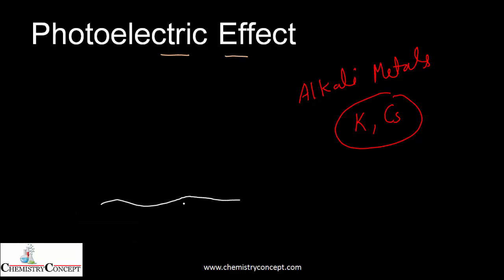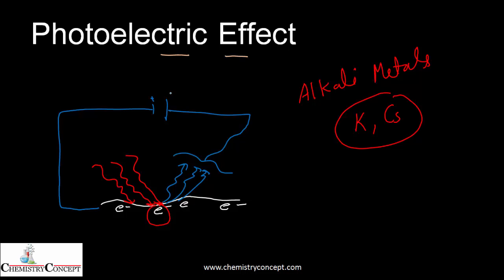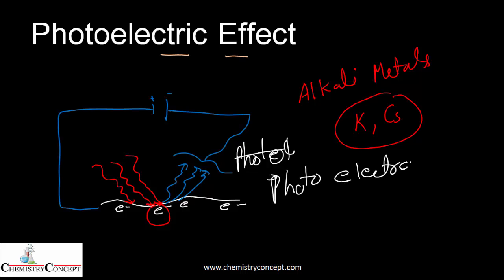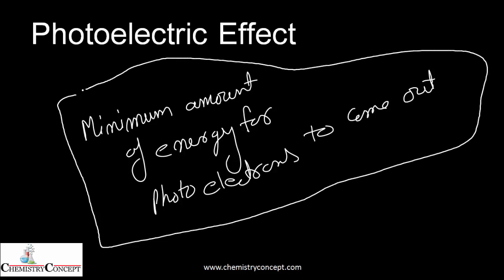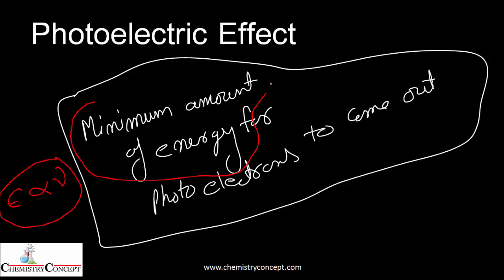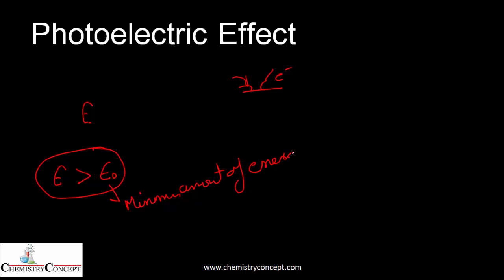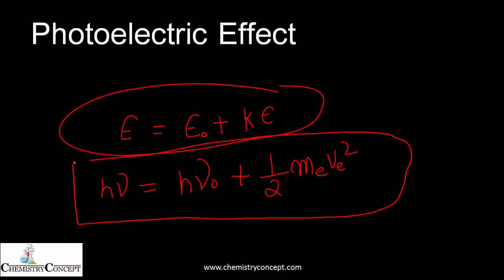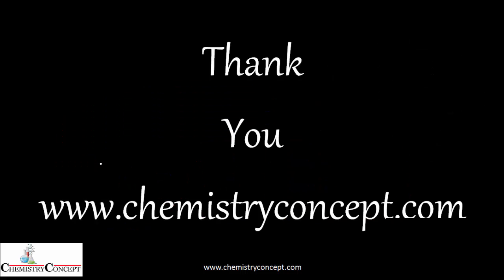Structure of Atom (Part 5) - What is photoelectric effect | Class 11, chapter 2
Get the basics of photoelectric effect, atomic structure, photo electrons, threshold energy, work function by chemistryconcept.com